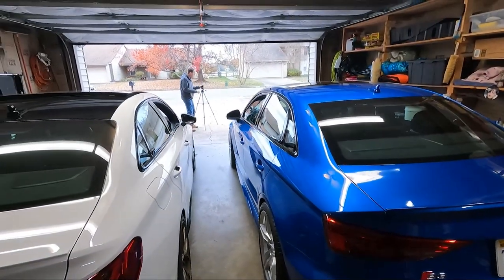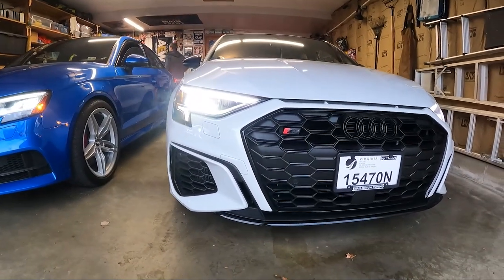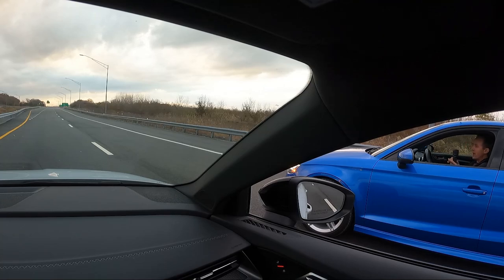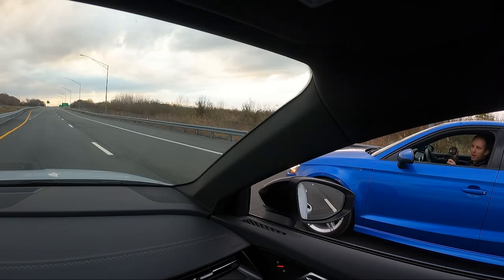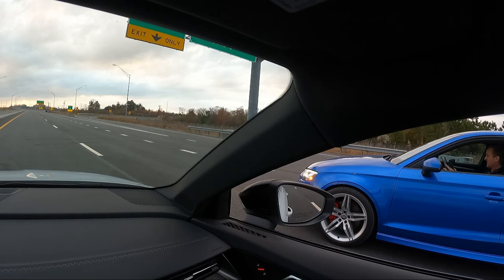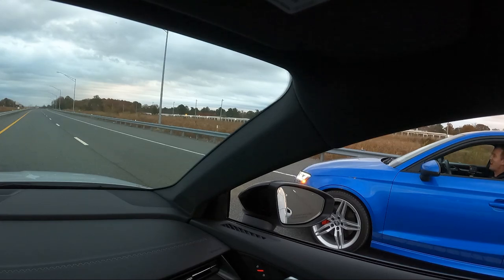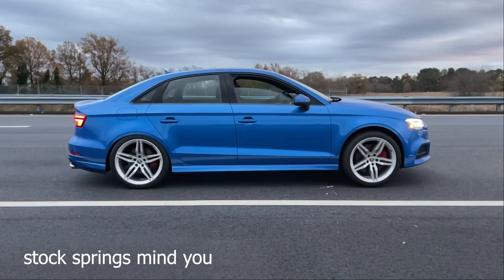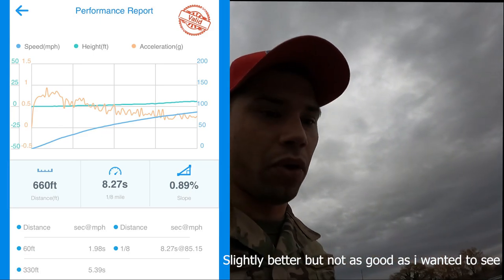8V S3 VS 8Y S3 DIG RACING with @LastHumansGarage | Too much fun!!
Had a super great time with Mark!! Can't wait to meet back up again and make more vids! Make sure to check out his IG and youtube channel!

!!!MERCH!:
Brycejordanproductions.com

Instagram.com/Br32yce
Facebook page for the channel (most responsive here)